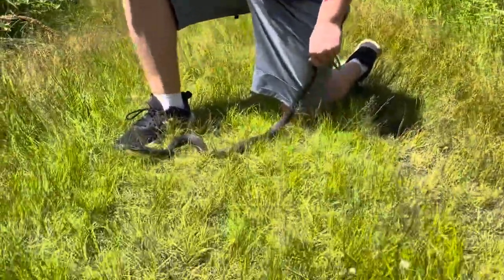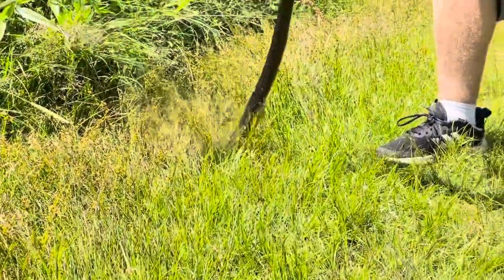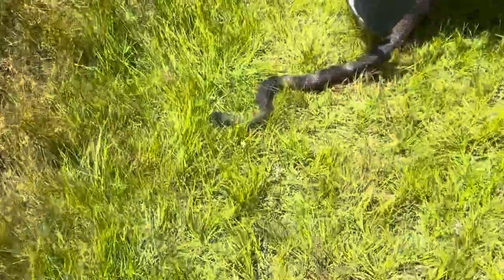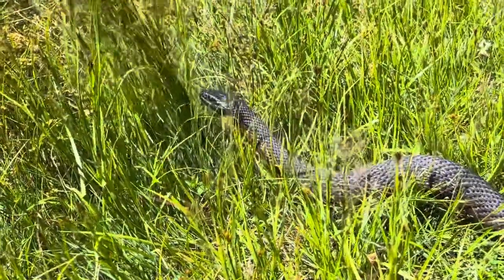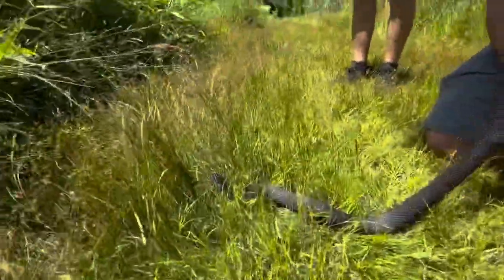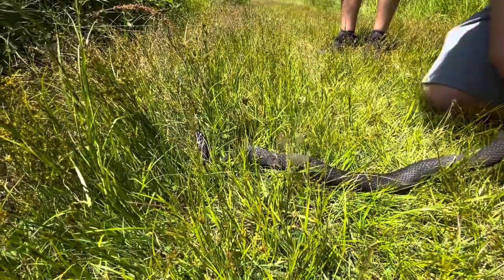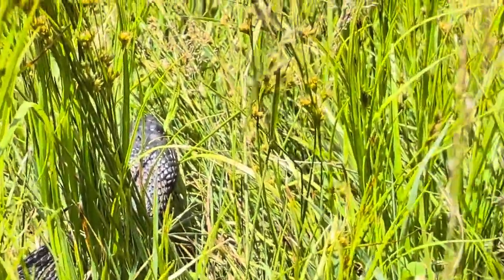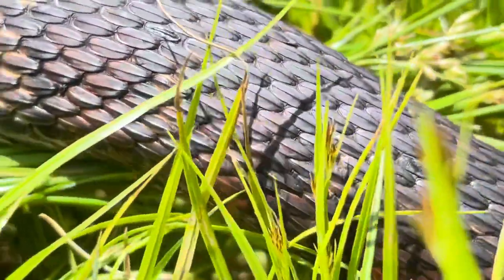Big Northern water snake